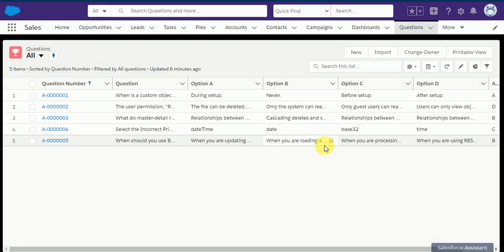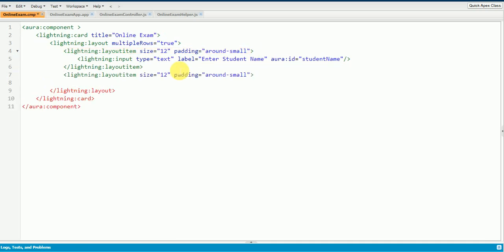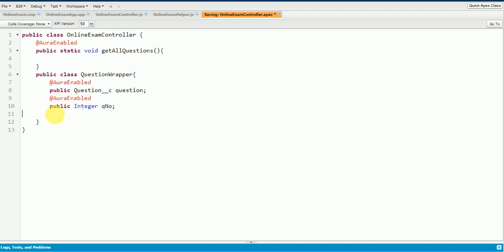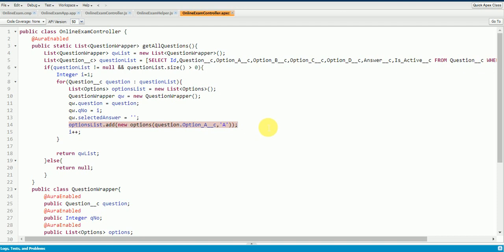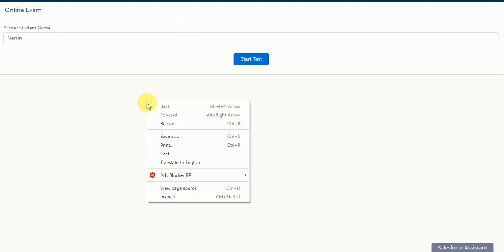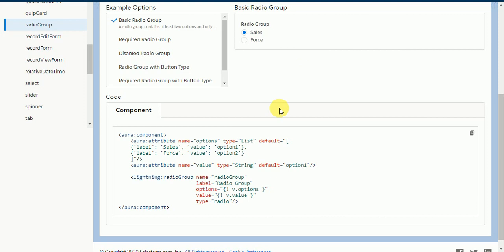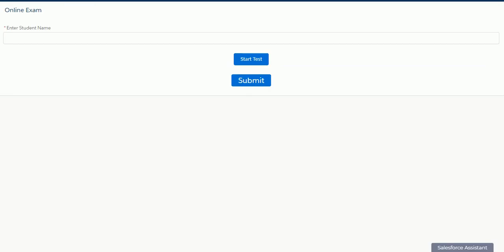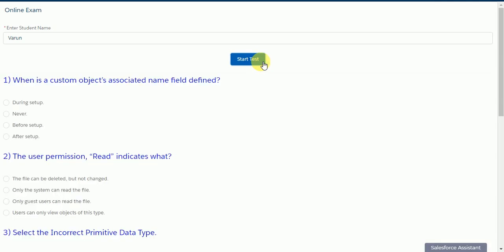Online Exam Application in Salesforce Using Lightning Component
In this video, we will see about, how we can build Online exam application in Salesforce using Lightning Component.